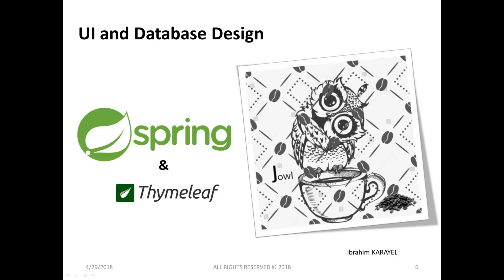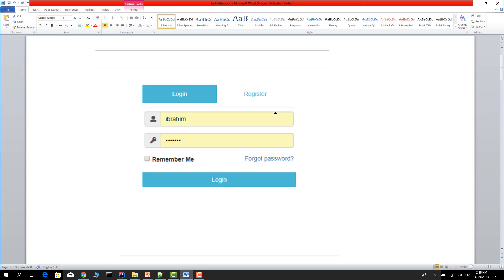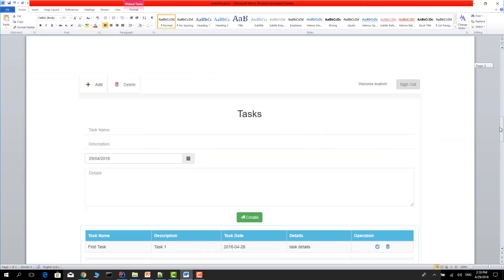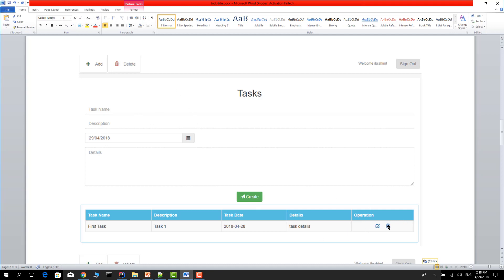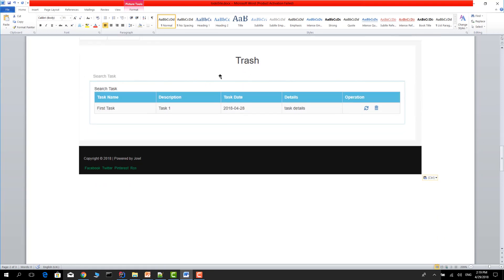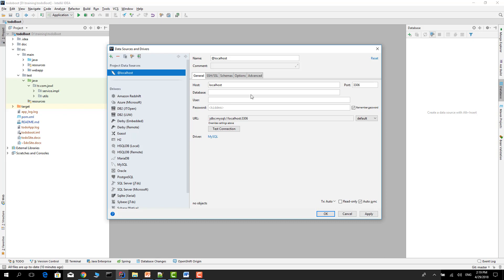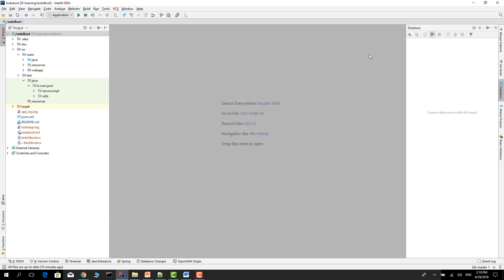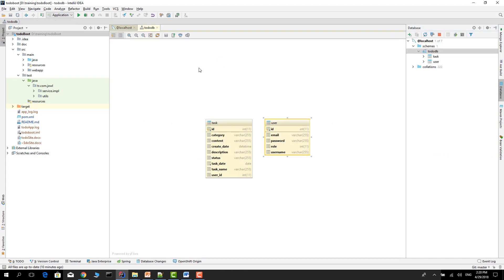Spring Boot Thymeleaf todo list application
Spring Boot Thymeleaf todo list application UI and DB design